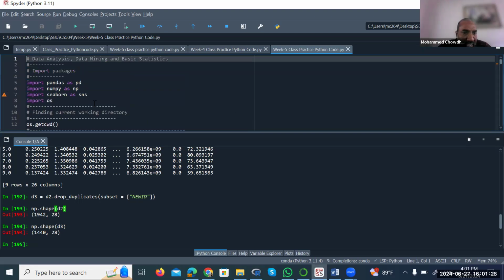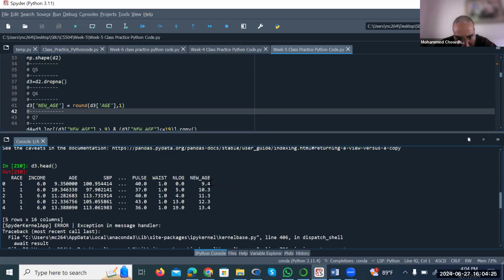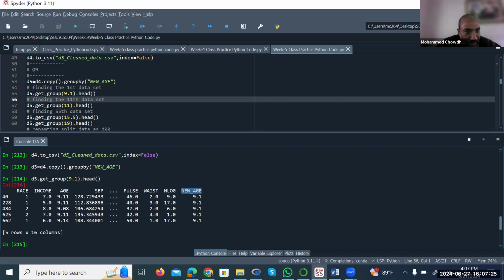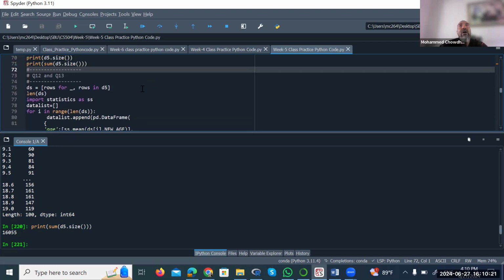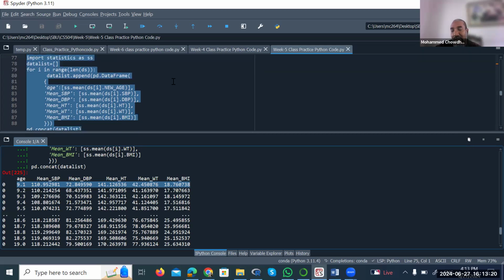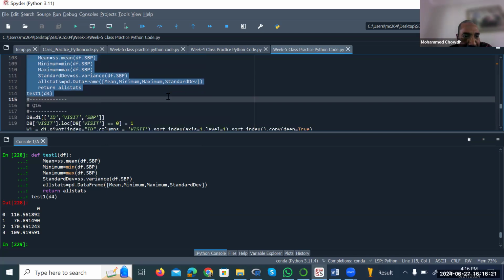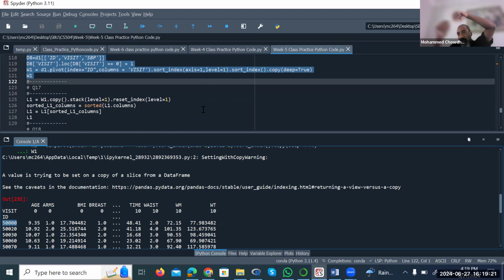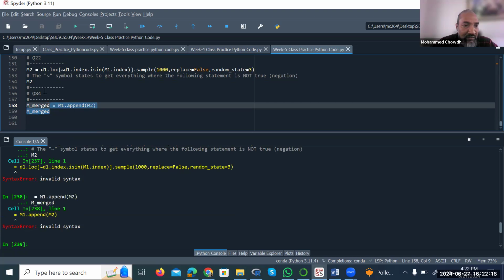23 problems of data merging, data appending and working with multiple data sets using python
In this video, I have shown python code to work with 100 data sets simultaneously, merging data sets by ID variable, and appending data sets.